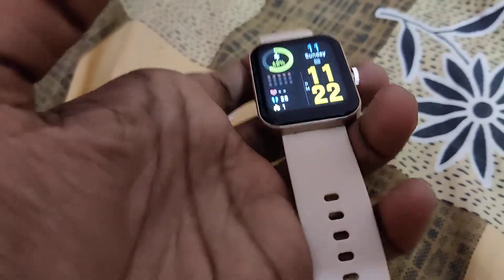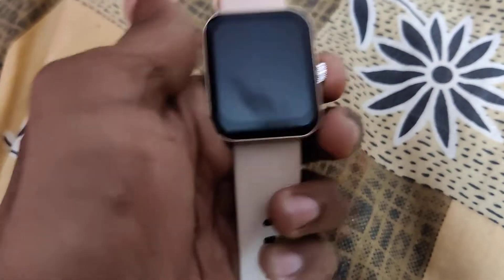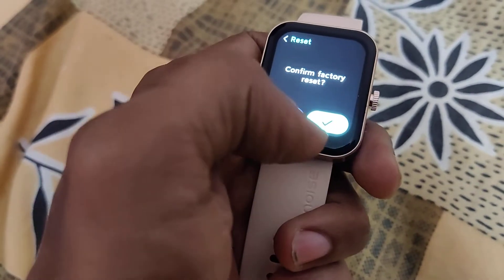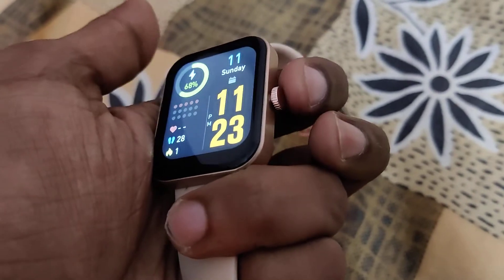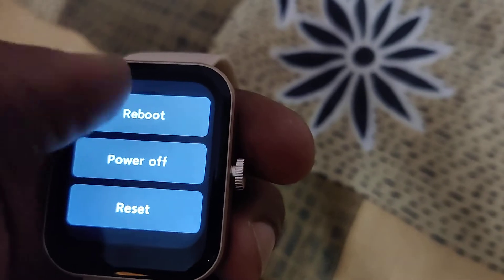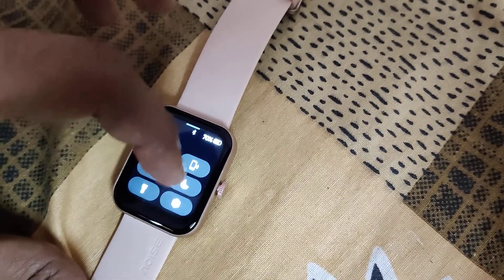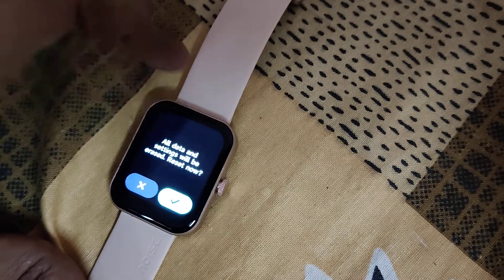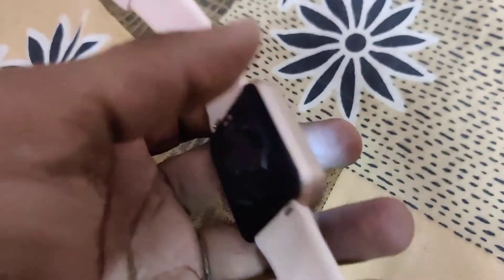How to Reset Noise Smartwatch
How to Reset Noise Smartwatch. Device shown here is Noise ColourFit Pulse Grand Smartwatch